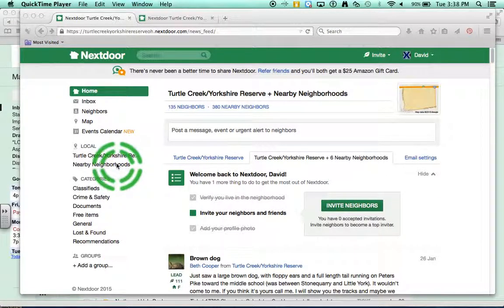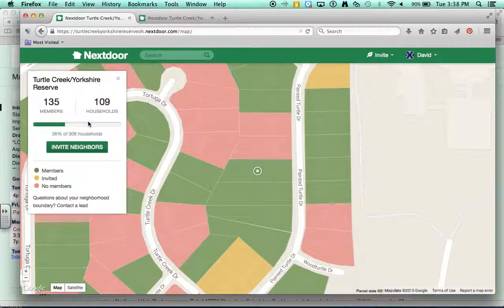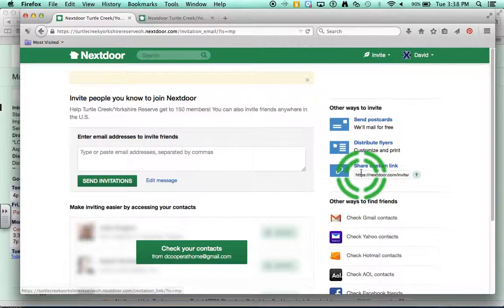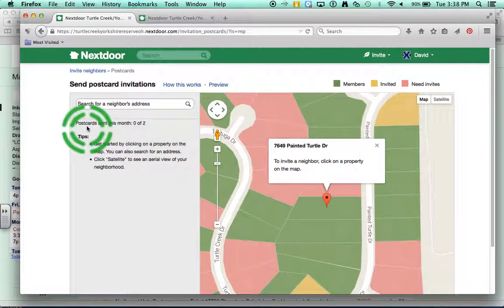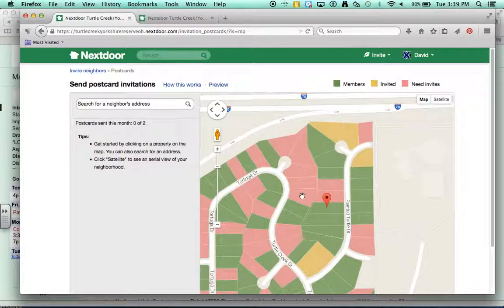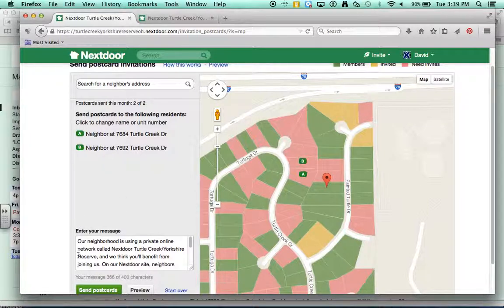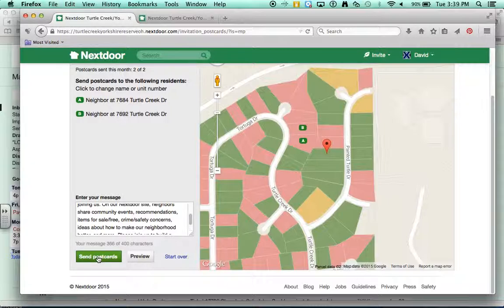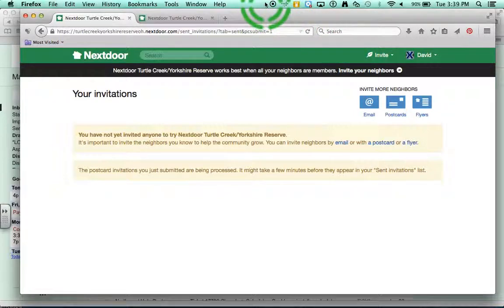Invite Neighbors to Nextdoor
Watch this screencast to see how to invite your neighbors to the Nextdoor community.